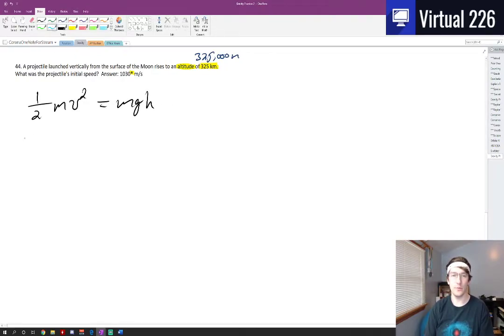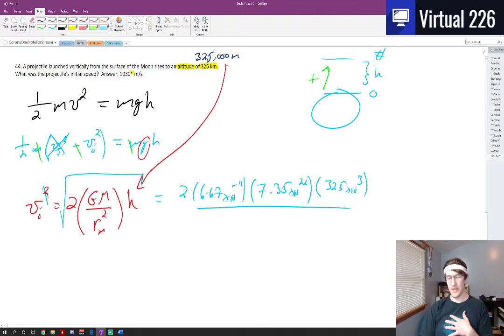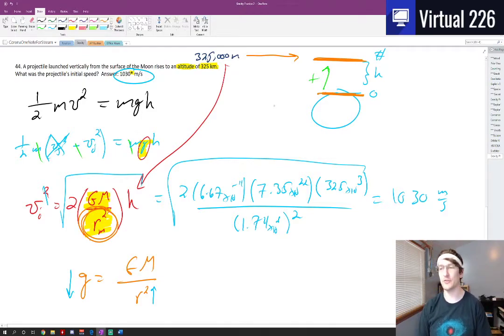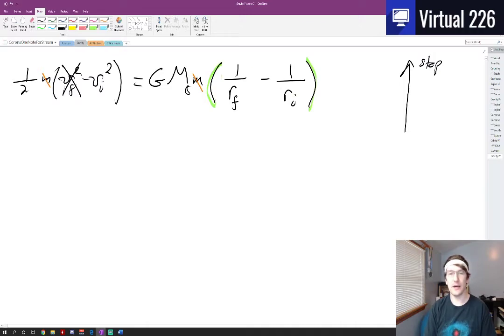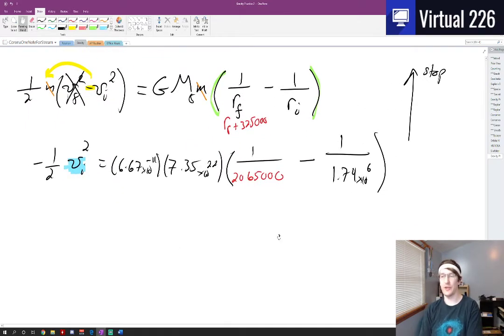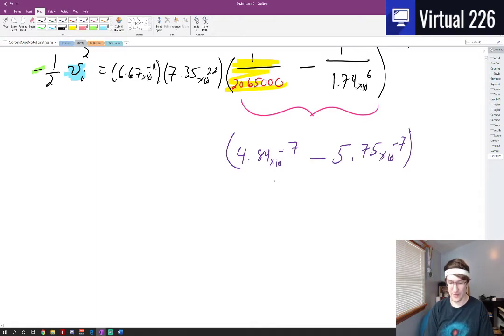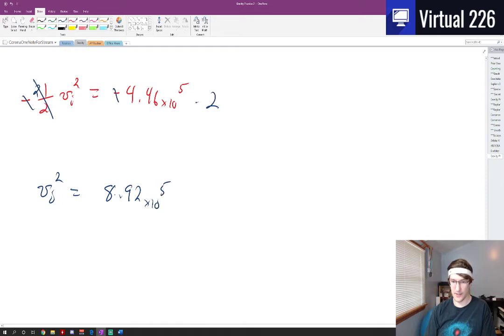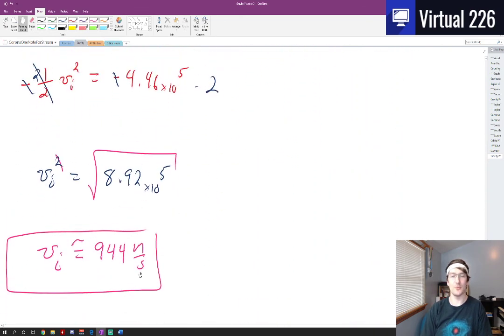CP Physics - Gravity Practice 2 Q44 (Conservation of Energy)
The web is a lie...